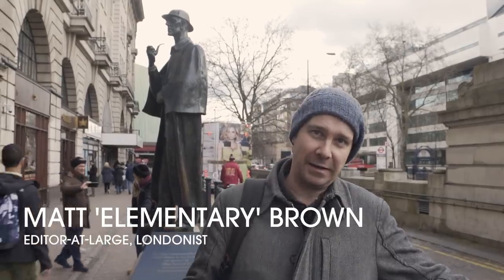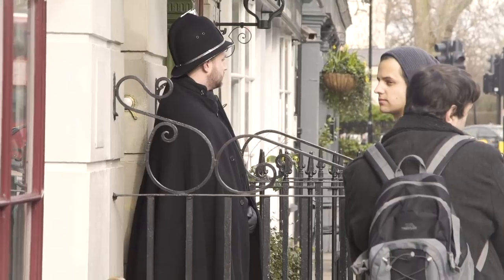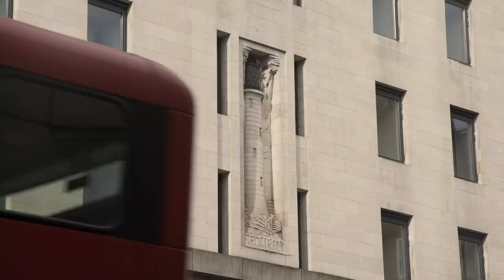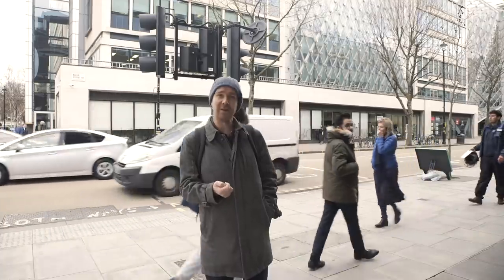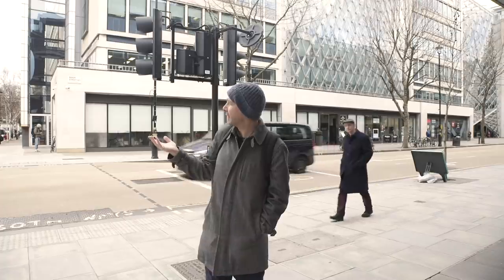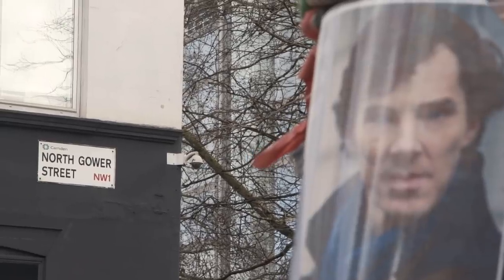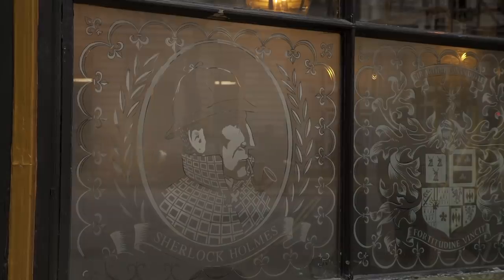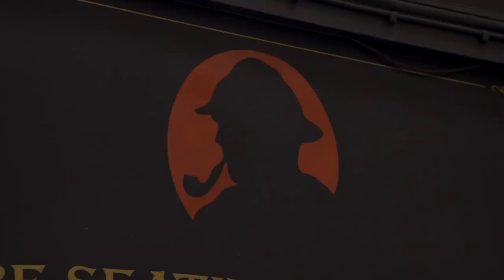Where is 221b Baker Street?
Everyone knows the address of Sherlock Holmes is 221b Baker Street. But where exactly is it? There are a few contenders, as Matt Brown explores.